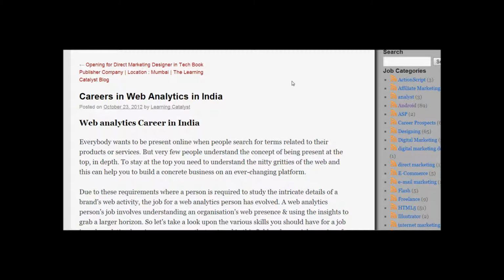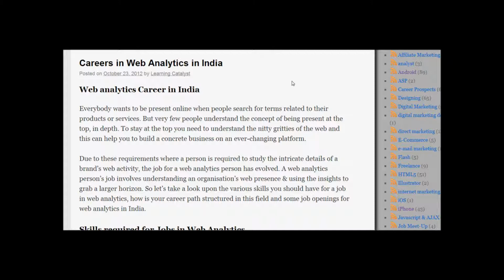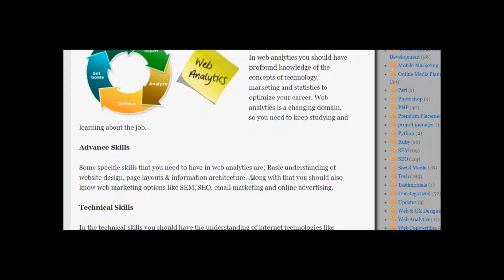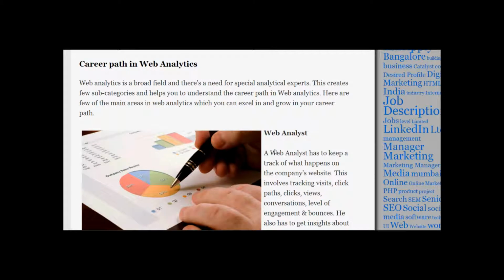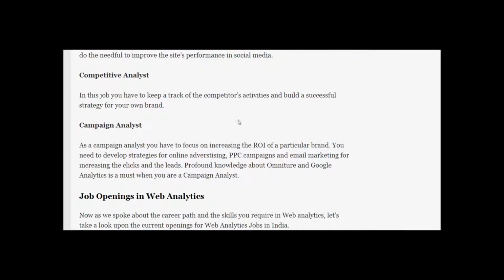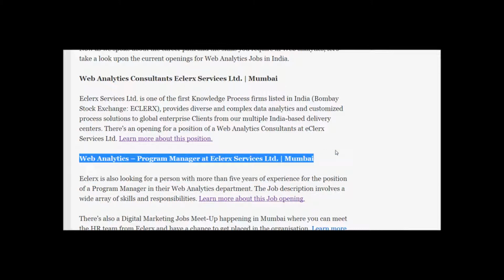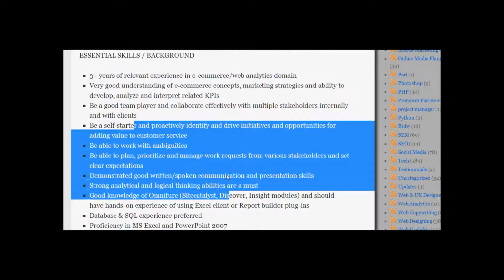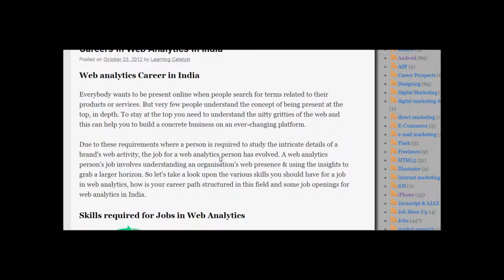careers in web analytics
In this video we talk about and discuss various career aspects for Web Analytics In India .
we also talk about various skill sets required to enter this growing industry .